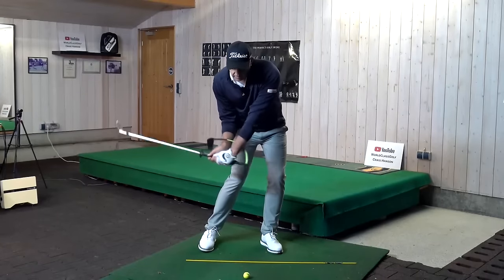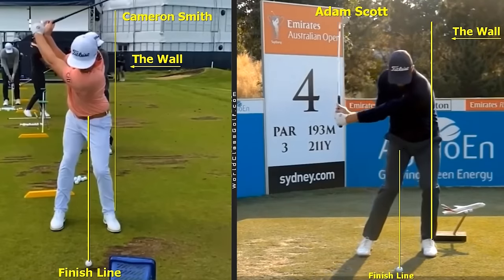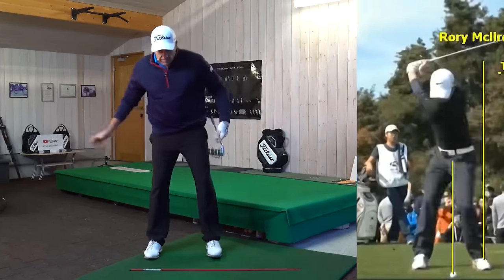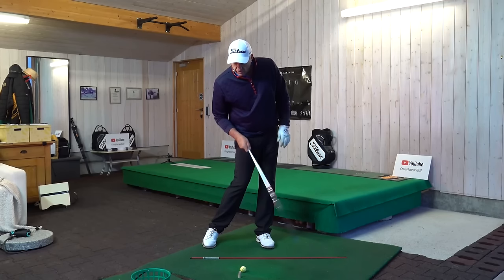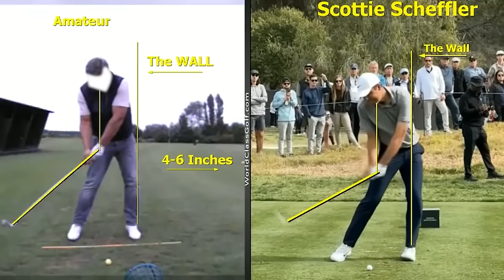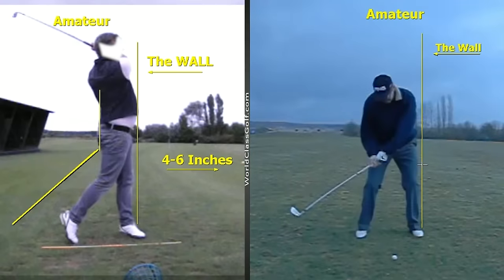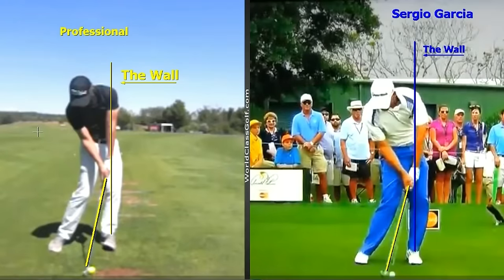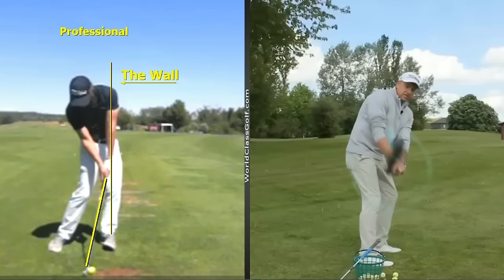Why Amateurs can't create the PGA Tour Players Downswing! - SIMPLE!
• Voted Best Swing Analysis!
     1400+ Videos not on YouTube!

      👉Also Specialising In Senior Player Online Lessons!!

 * IMPROVING GOLFERS ON AVERAGE BETWEEN 4-11 SHOTS!

► FREE VIDEOS! - FREE VIDEOS! - DON'T MISS OUT!

Hi. I’m Craig and welcome to World Class Golf. The purpose of this channel is to provide effective and evidence based coaching content for all golfers.

Over my career I have played professionally for over 8 years won 14 tournaments and have given over 40,000+ lessons internationally. I have taught over 100 Tour Professionals.

On this channel you will find practical coaching content, drills you can work on your own that will help your golf game immediately. If you want to fix your slice or hook, have more consistent impact or drive the ball further, you have come to the right place.